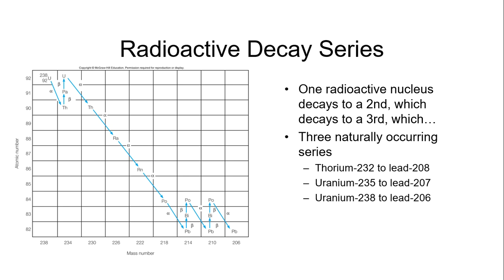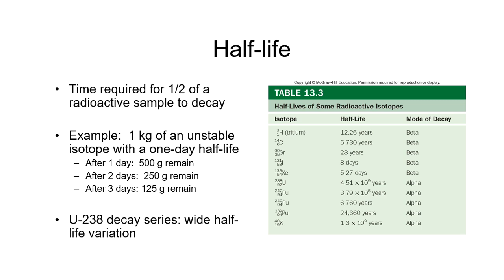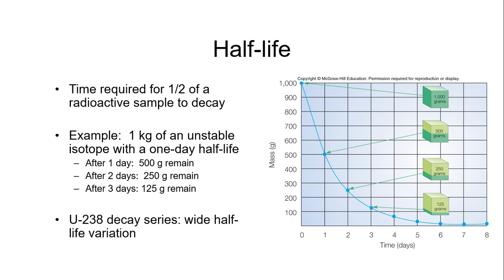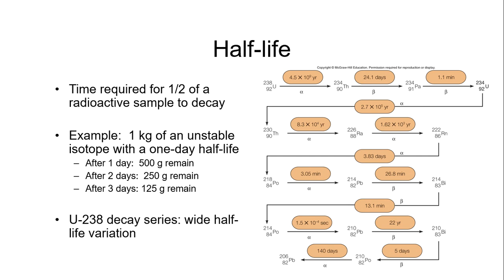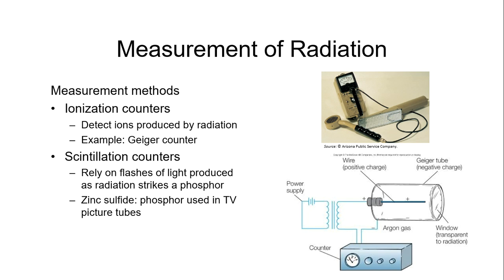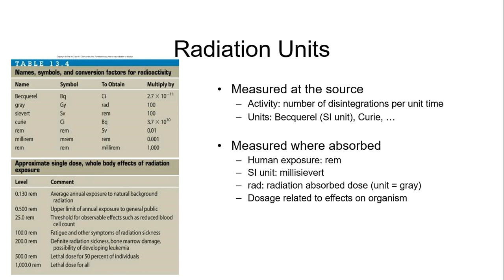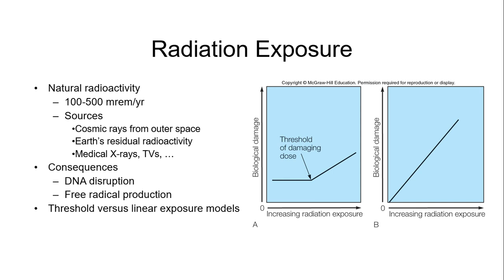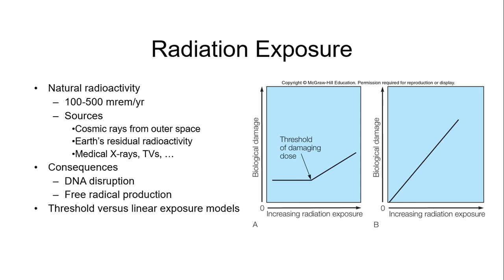Decay and Half Life